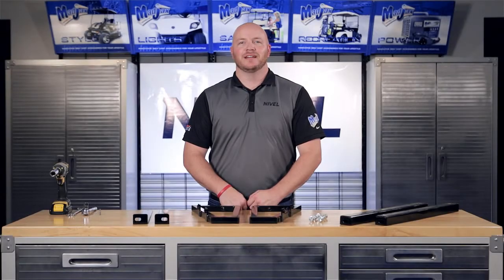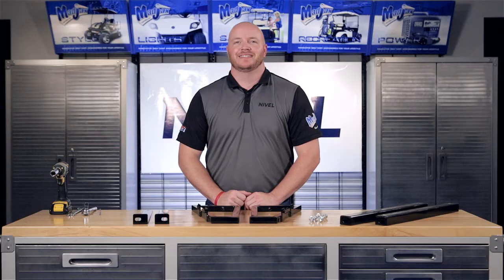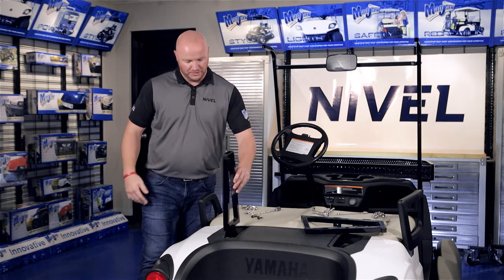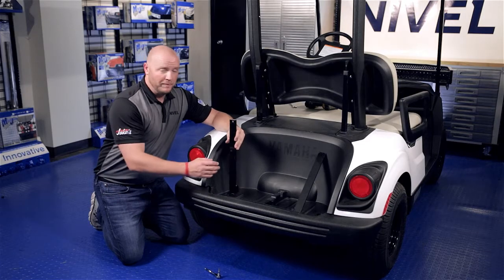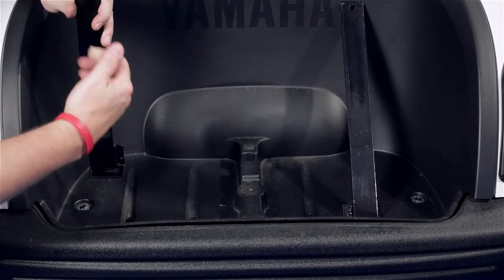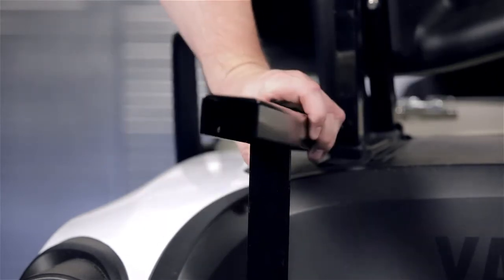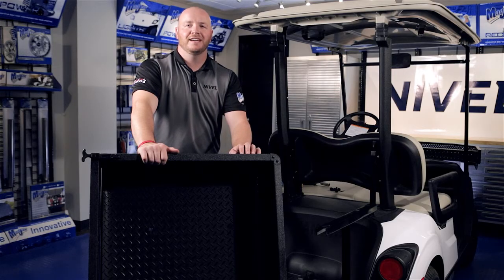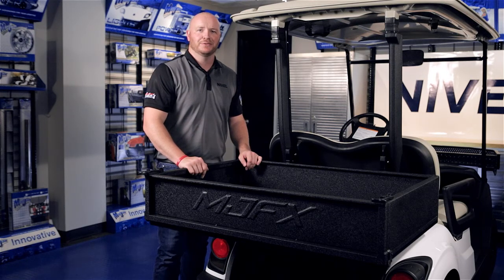Cargo Box for Yamaha® Drive 2 | How to Install Video | Madjax® Golf Cart Accessories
How to install a Cargo Box on a Yamaha® Drive 2 golf cart